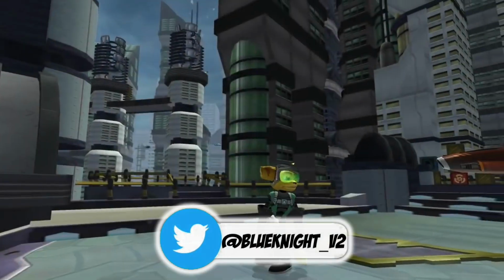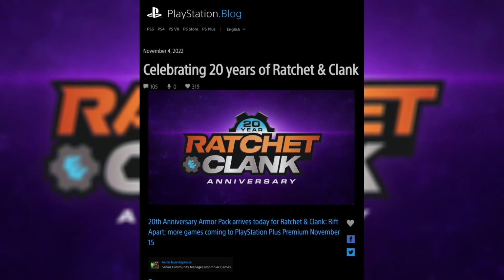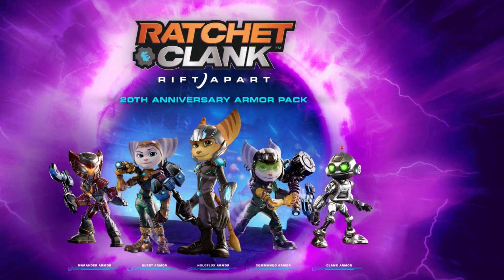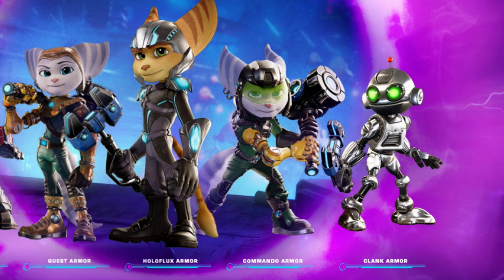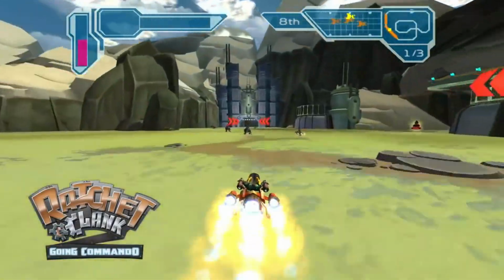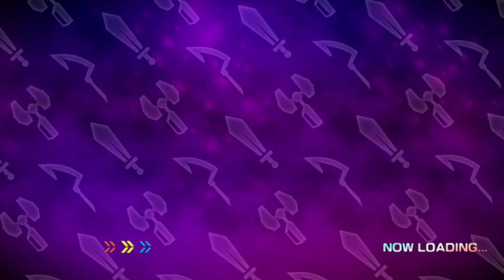Ratchet & Clank 20th Anniversary REVEALS! - Classic Games NOW on PS Plus + New Rift Apart Armor!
We recently learned about the 20th Anniversary plans for our favorite intergalactic duo, including new content for Rift Apart, as well as more games being added to PS Plus Premium today! Let's take a look at it all